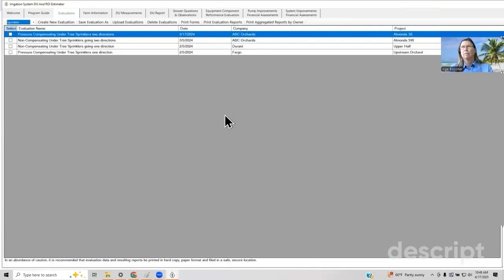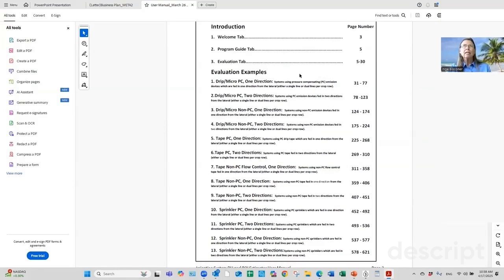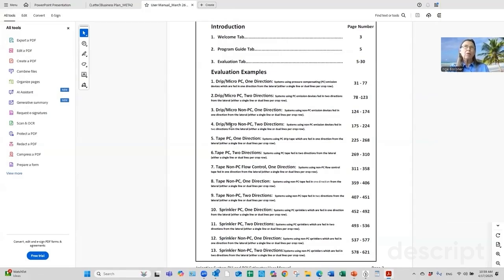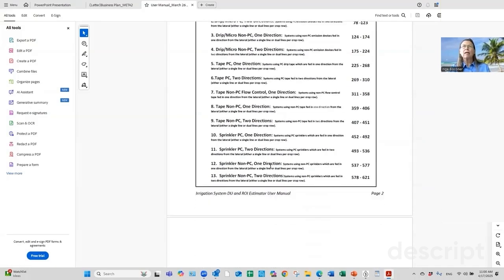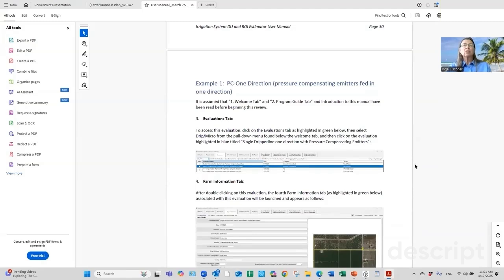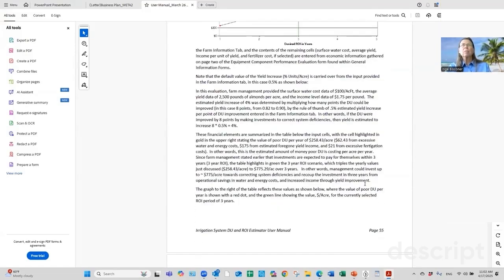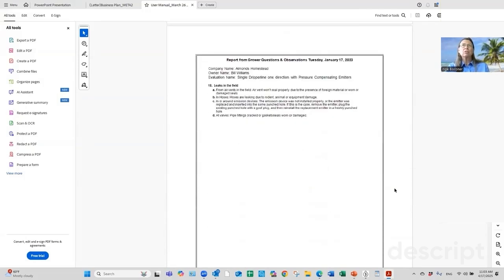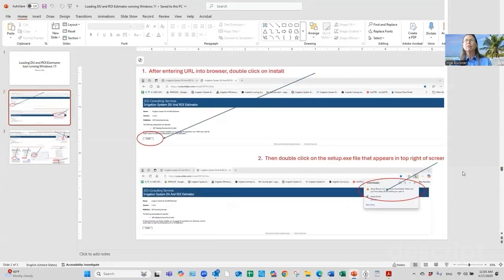DU & ROI Estimator: Program Manual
Inge Bisconer walks the viewer through the CURES DU & ROI Estimator program manual components. Webinar recorded April 17, 2025.

to download and start using the DU & ROI Estimator software on your own!

This project is funded by CDFA's Water Efficiency Technical Assistance program through a grant received and managed by the Coalition for Urban Rural Environmental Stewardship (CURES), and co-created by Jim Anshutz (AgH20) and Inge Bisconer (Surf n’Earth Enterprises).